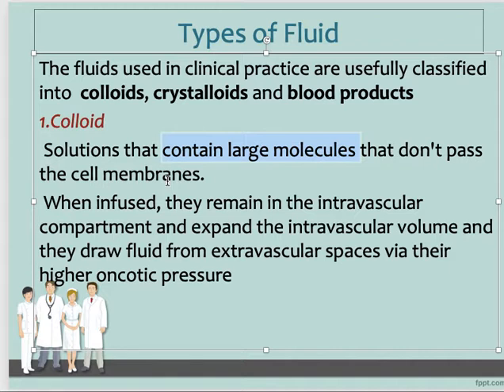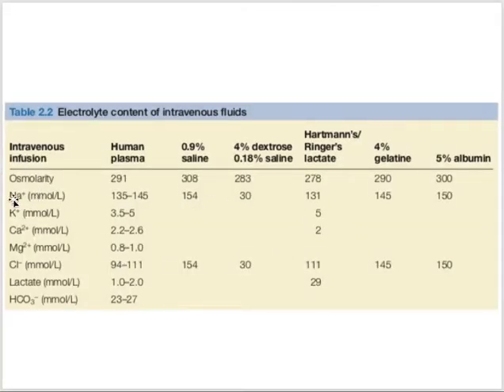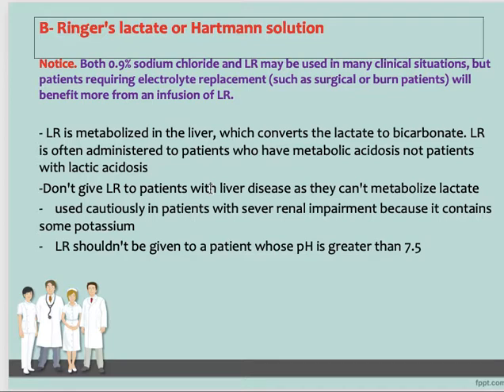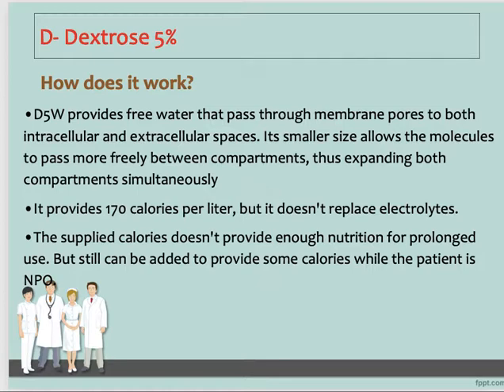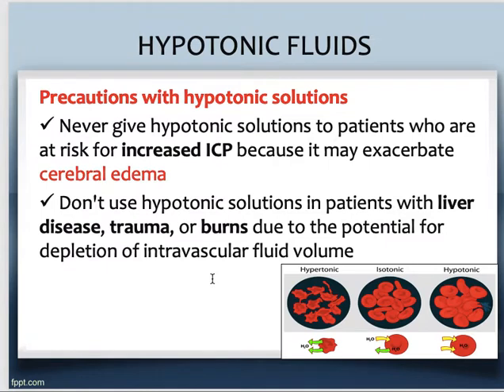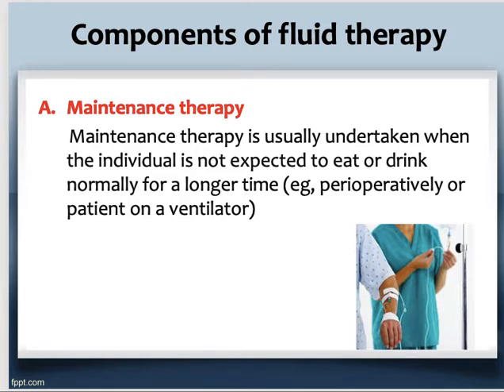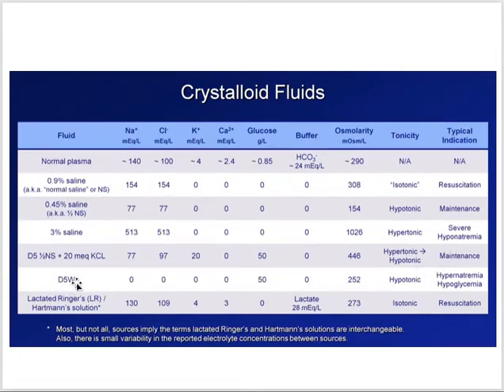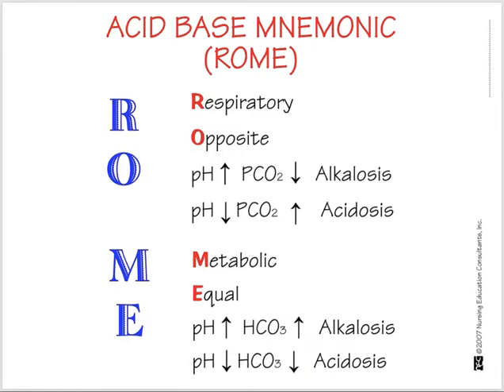Fluid and Electrolytes Part 2 | General Surgery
Online lecture about Fluid and Electrolytes in this part. Video is done on power point. I am not professional in editing and not using any special equipment to record. so excuse please.…